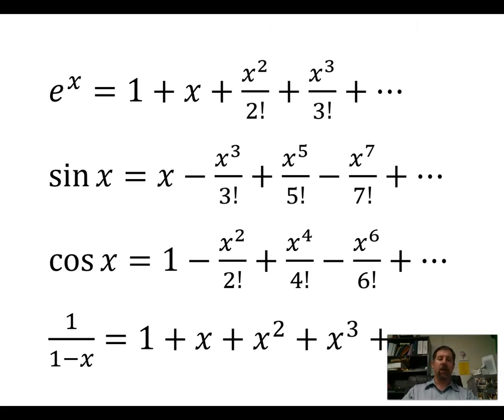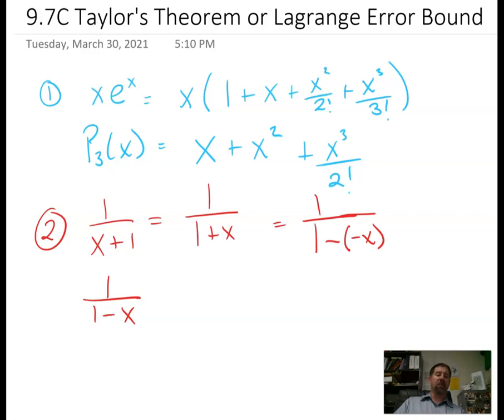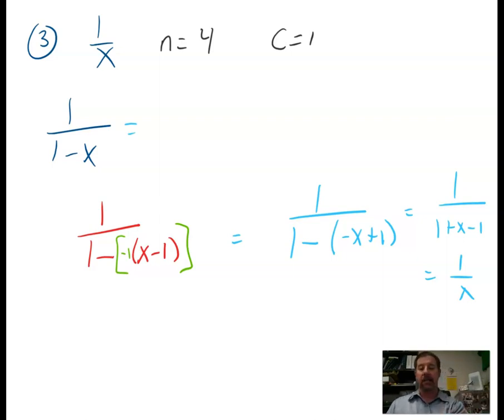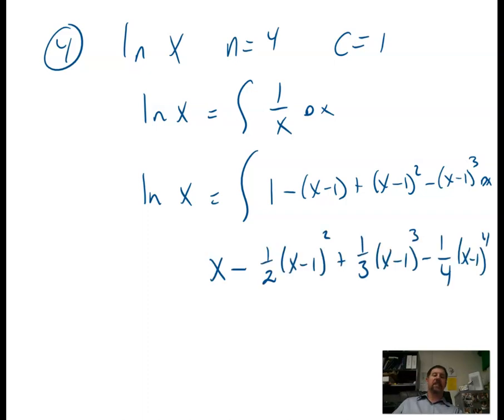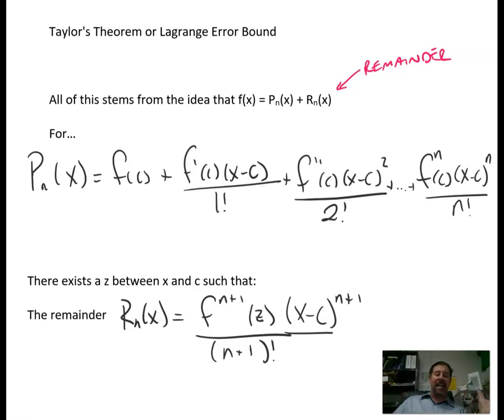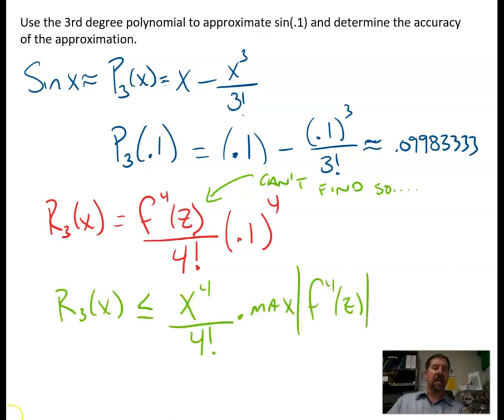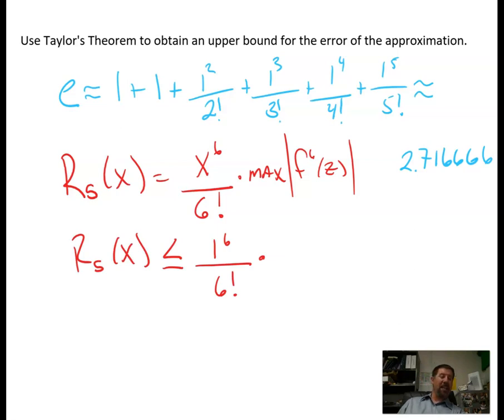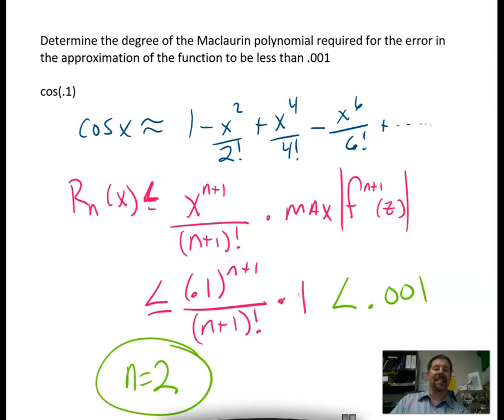Taylor's Theorem or Lagrange Error Bound